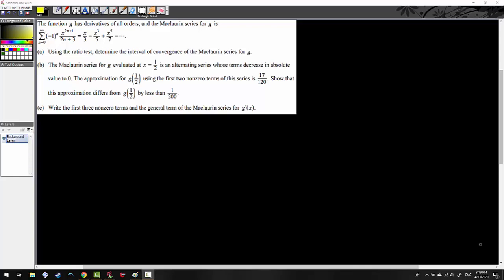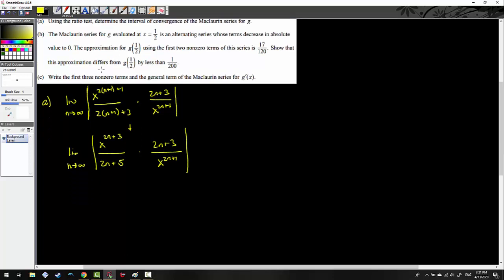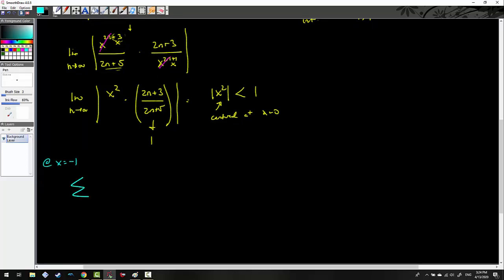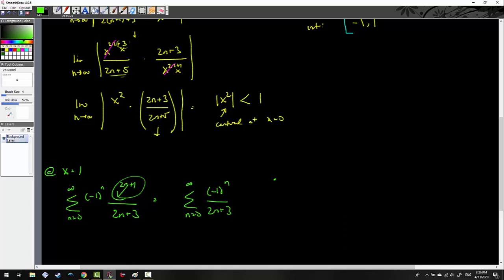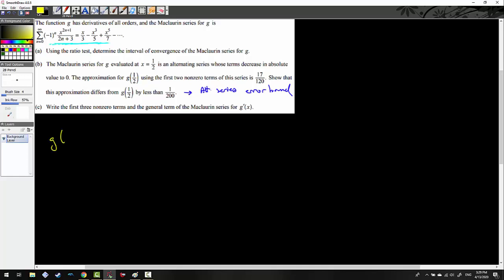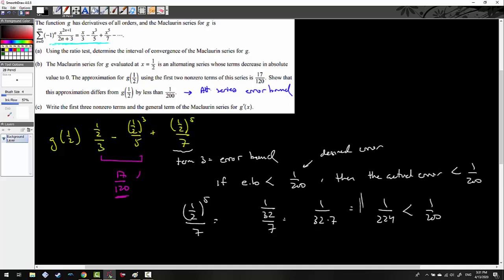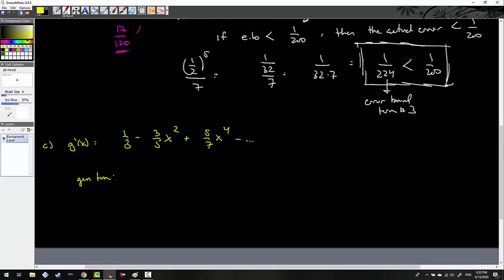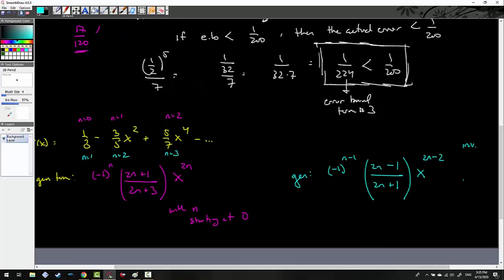2012 FRQ 6